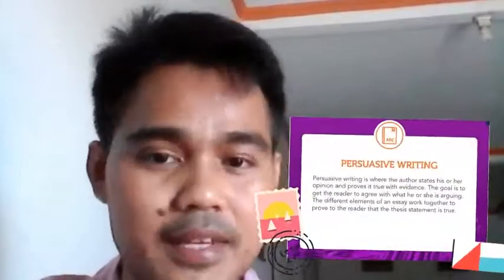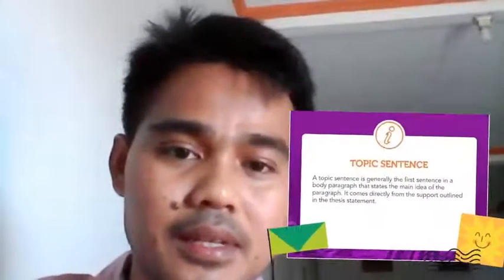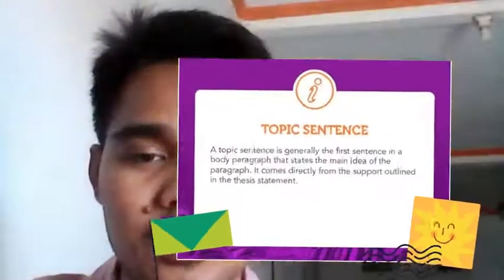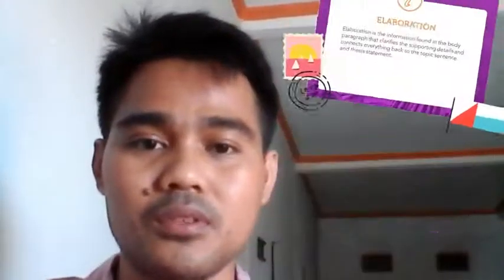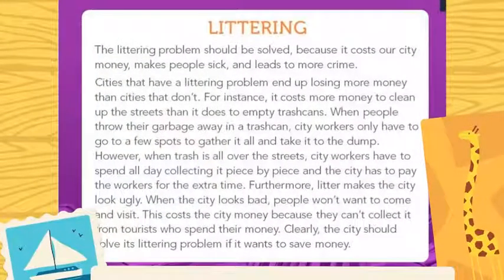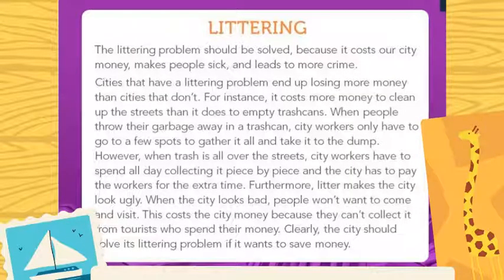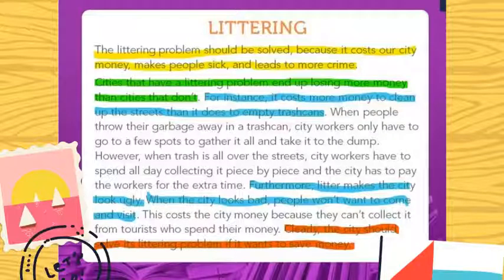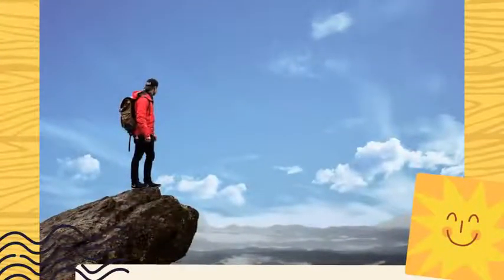Waliyadin Video Lesson